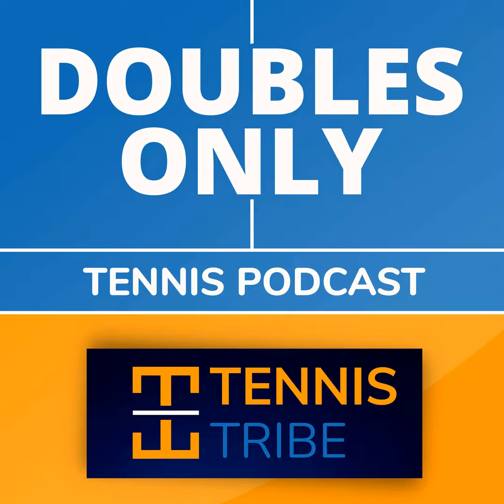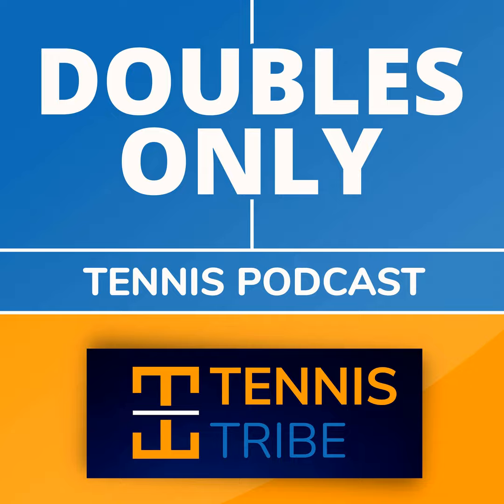How to Beat a Lefty in Doubles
What is the best strategy to beat a lefty in doubles?

Last week, I talked about how to play with a left-handed player in doubles. Today, we're discussing how to beat them.

Left-handed players can create all sorts of issues on the doubles court, but there are tactics and tendencies you can take advantage of when playing against a lefty & righty combo.

Here are a few questions I answer in this episode.

  •  I can't return the lefty serve. What do I do?
  •  What's the best serve strategy against a left-handed player?
  •  Where is the best place to hit the ball during a rally against a lefty-righty doubles team?

Download your free doubles guide to learn how to force errors and get more easy volleys at TheTennisTribe.com/doubles-guide/

• Tennis Gear reviews : The best racquets, shoes, bags, & more